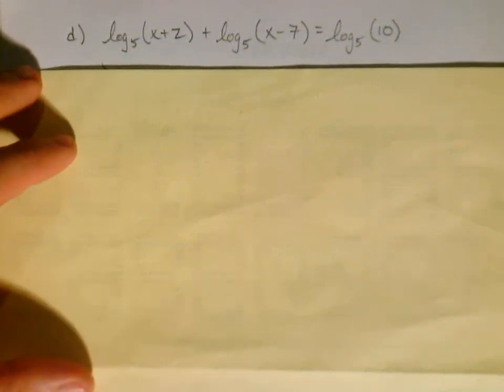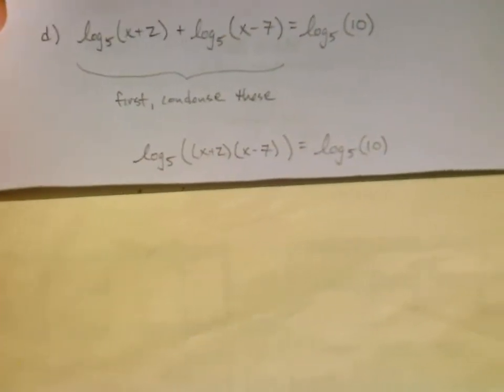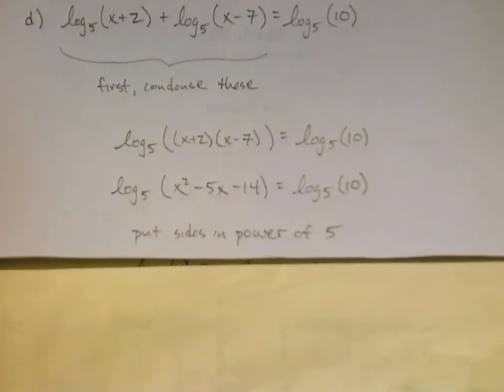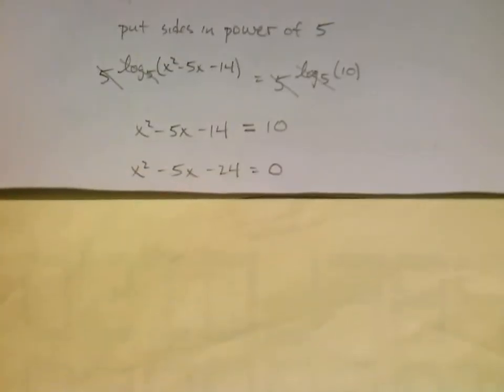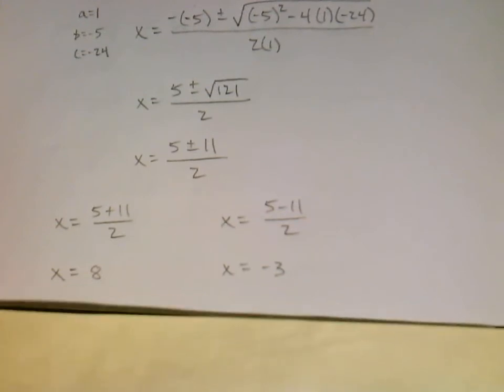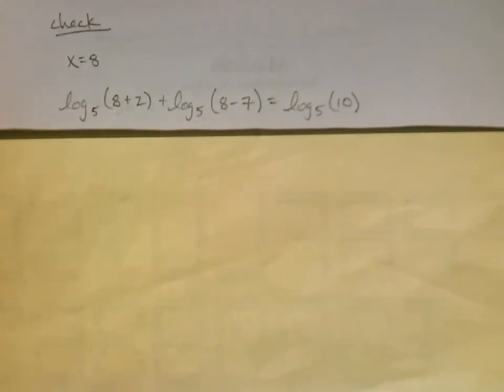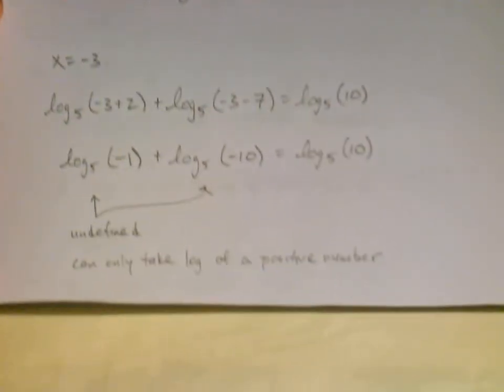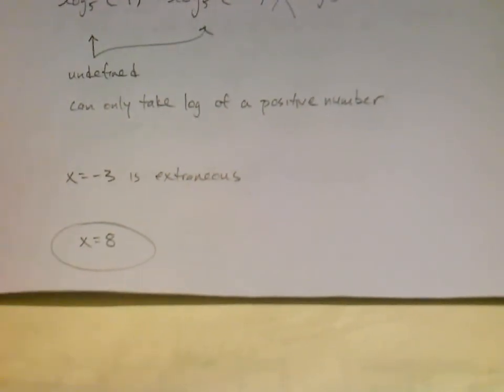96, 10.5 - part 2